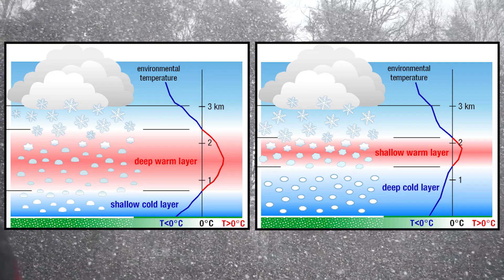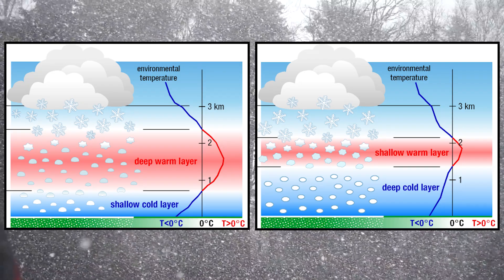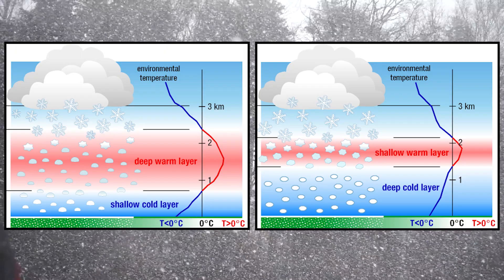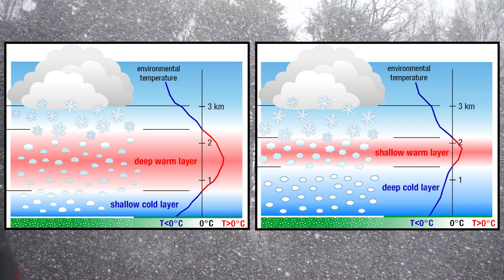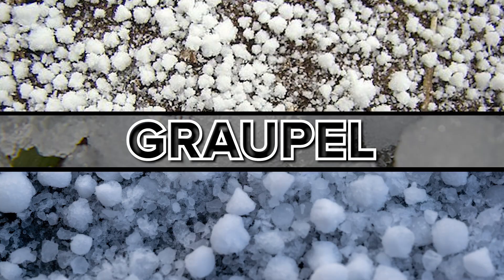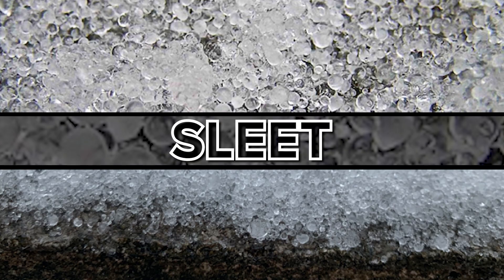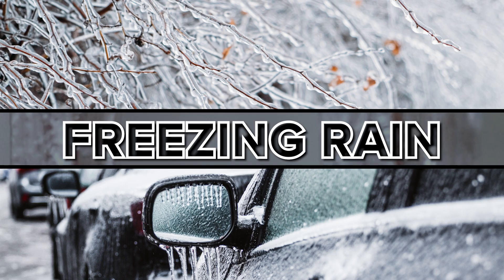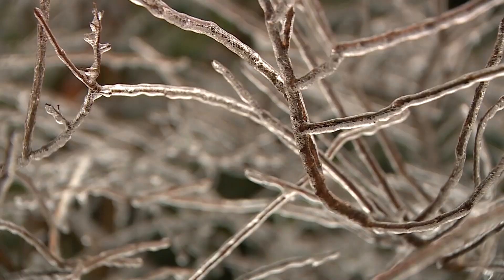Types of Winter Weather (Learning the winter precipitation terms)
What is the difference between a snow flurry and snow shower? What is a snow squall? When is it truly a blizzard? We learn all the above and more in this Weather IQ.